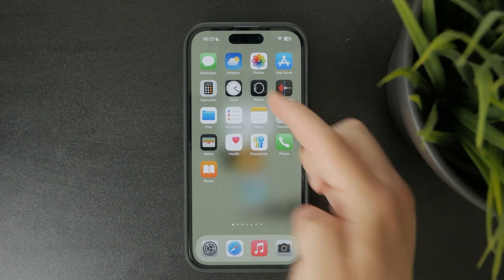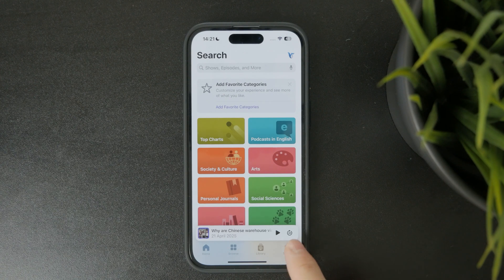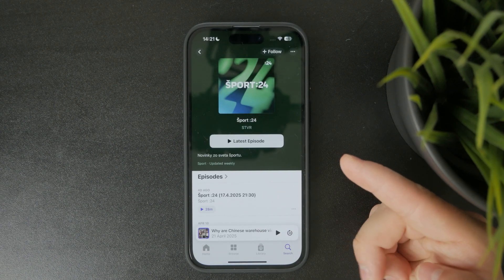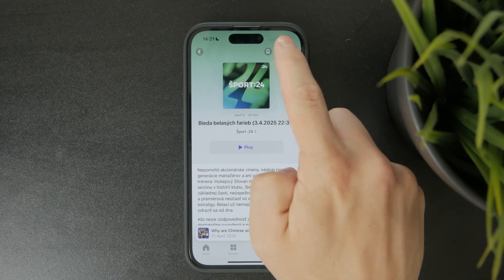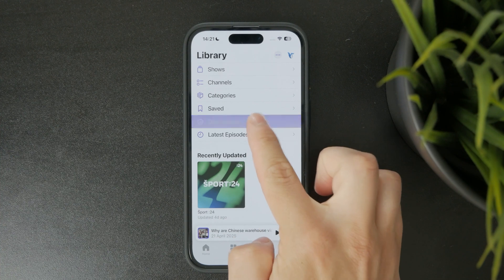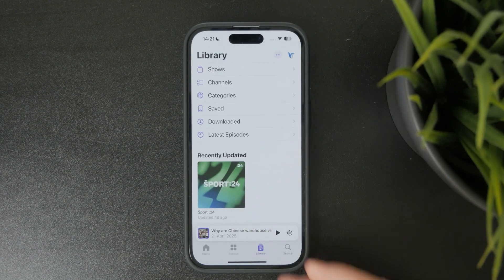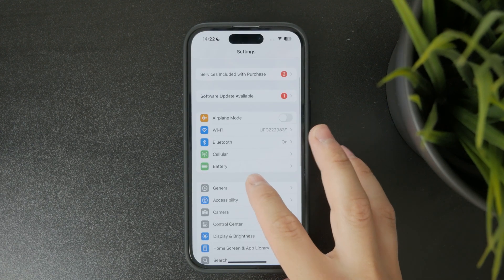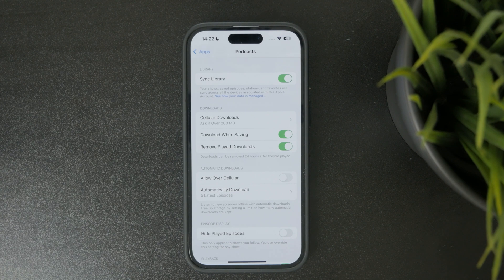How to Download Podcasts to iPhone (tutorial)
Want to listen to your favorite podcasts offline on your iPhone? In this quick tutorial, I’ll show you how to download podcast episodes so you can enjoy them anytime without using data!